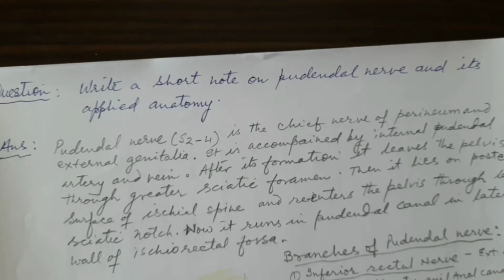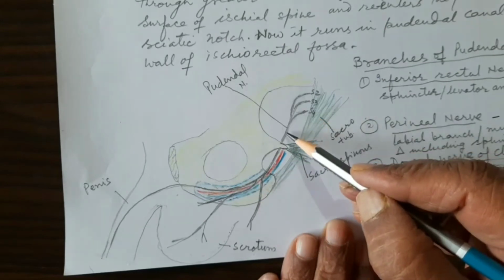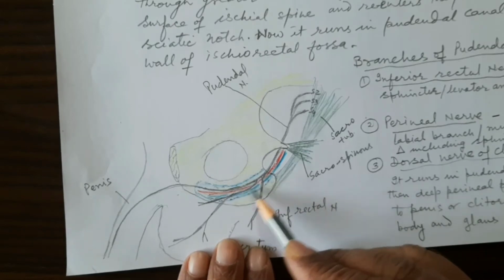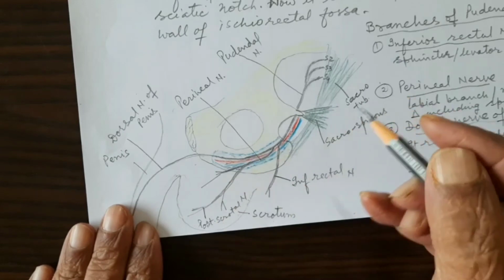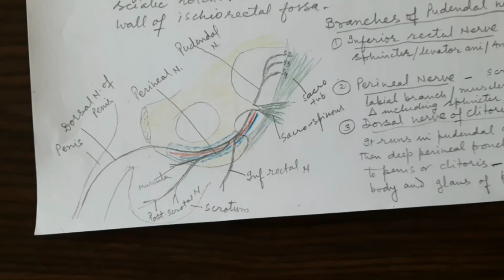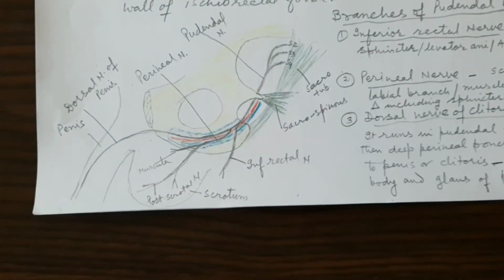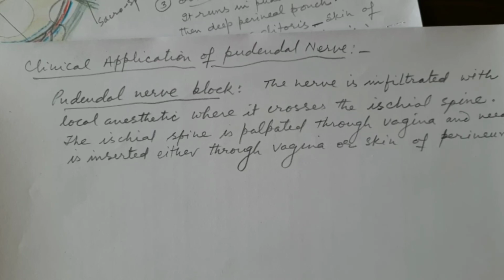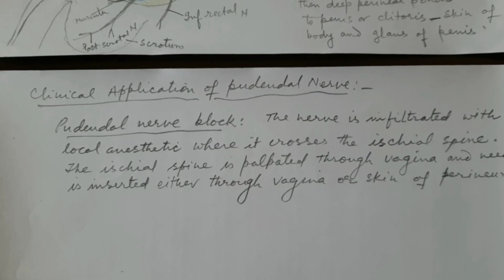12. Pudendal Nerve